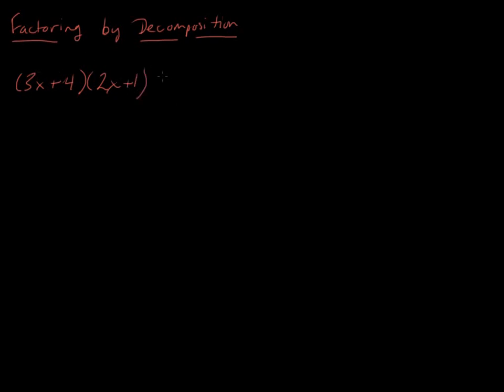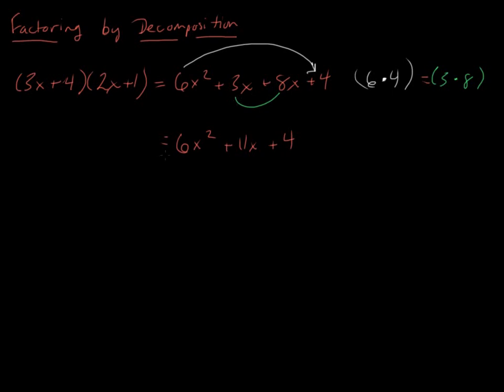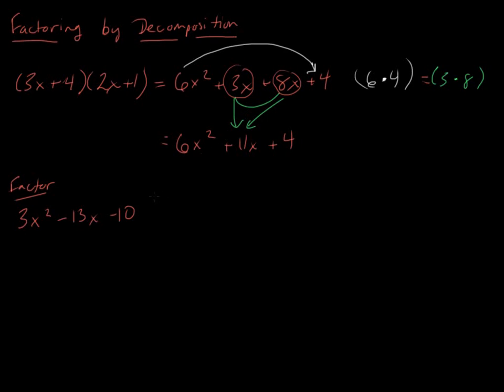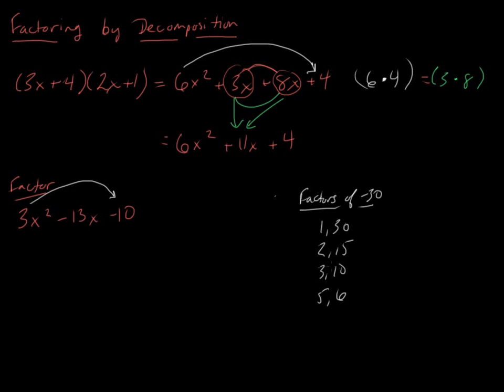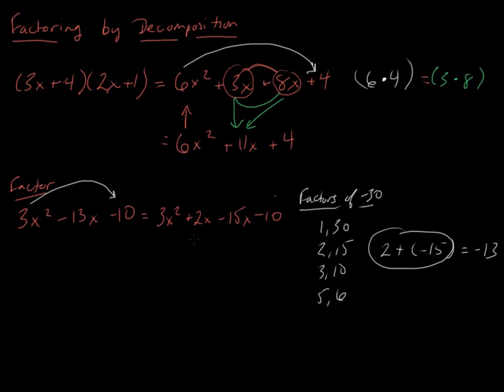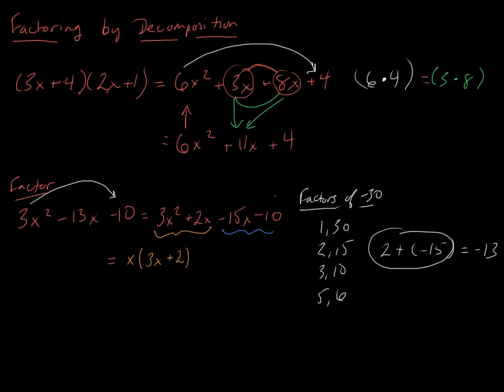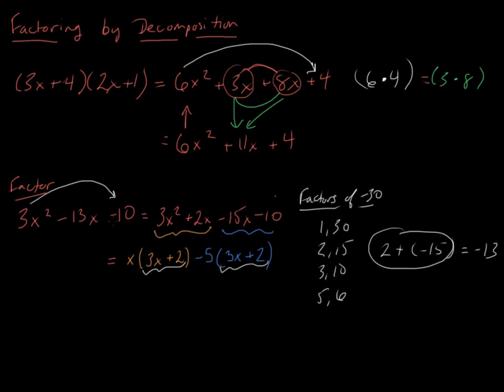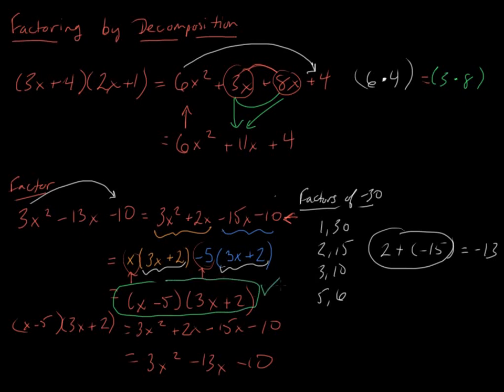Lesson 5 - Factoring a Trinomial Using Decomposition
Here we look at how to factor more complex trinomials using the decomposition method.